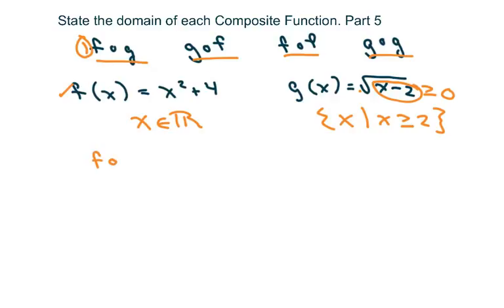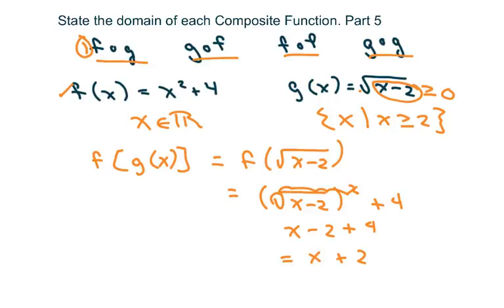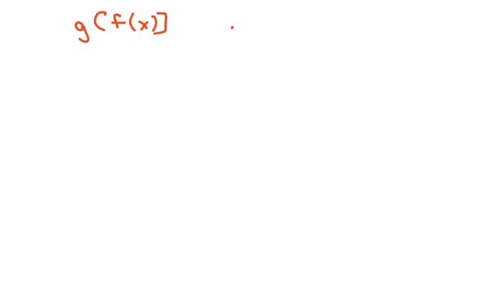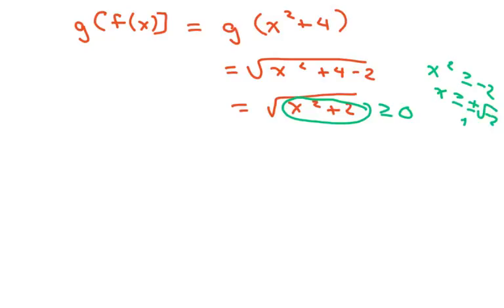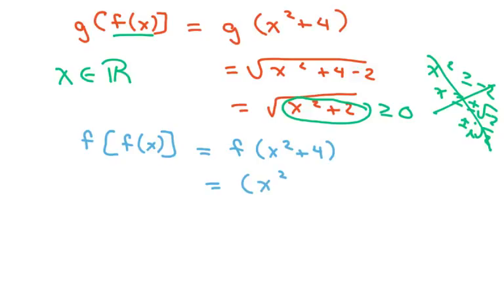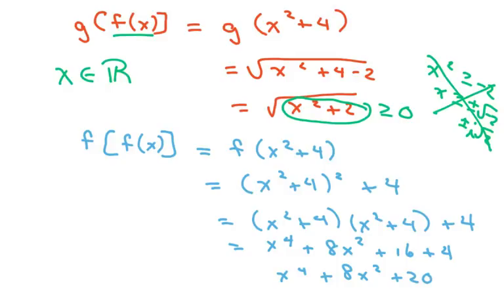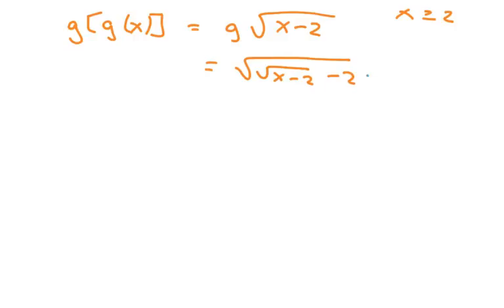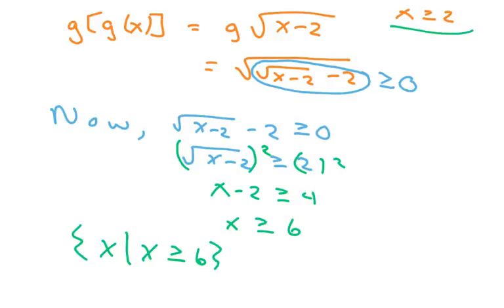How To State The Domain Of Each Composite Function #5